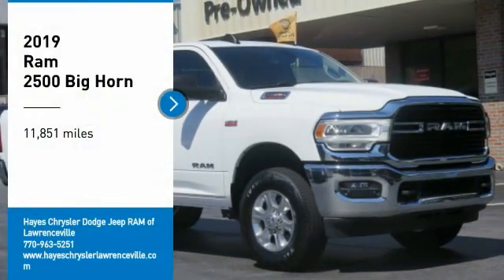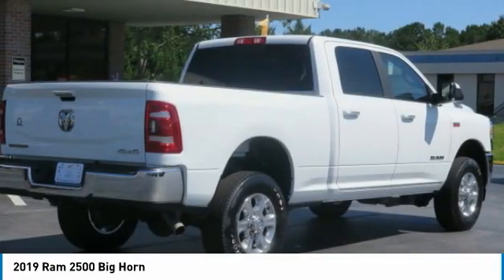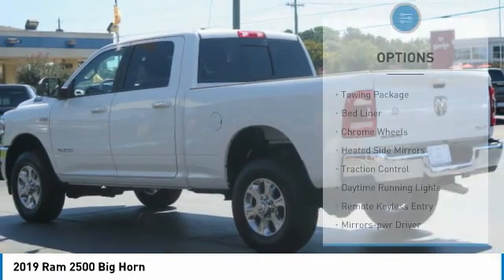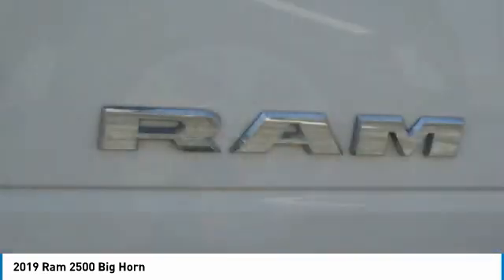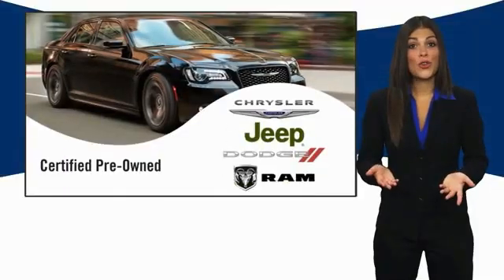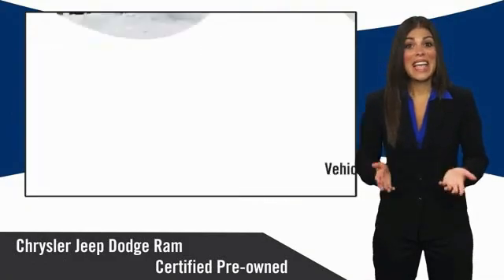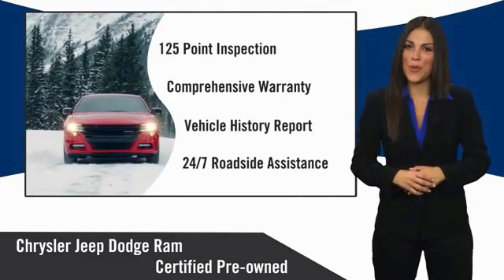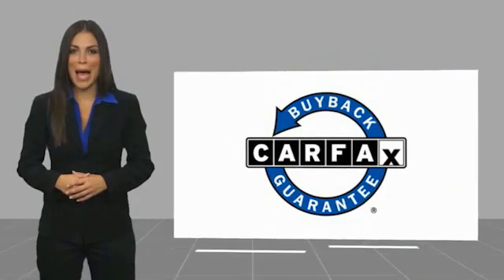2019 Ram 2500 Lawrenceville GA 19136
2019 Ram 2500 Big Horn

2019 Ram 2500 Big Horn 6.4L Heavy Duty V8 HEMI w/MDS 8-Speed Automatic 4WD Odometer is 3047 miles below market average!brbr115V Auxiliary Power Outlet, 115V Auxiliary Rear Power Outlet, 1-Yr SiriusXM Radio Service, 2 Way Rear Headrest Seat, 2nd Row In Floor Storage Bins, 4 Way Front Headrests, 40/20/40 Split Bench Seat, 400W Inverter, 8.4 Touchscreen Display, Air Conditioning ATC w/Dual Zone Control, Apple CarPlay, Auto-Dimming Rear-View Mirror, Bed Utility Group, Big Horn Level 2 Equipment Group, Center Stack Storage Drawer, Cluster 7.0 TFT Color Display, Dampened Tailgate, Deployable Bed Step, Dual Glove Boxes, Dual Remote USB Port, Foam Bottle Insert (Door Trim Panel), Folding Flat Load Floor Storage, Footwell Courtesy Lamp, For More Info, Call , Front Armrest w/Cupholders, Front Center Seat Cushion Storage, Front Fog Lamps, Front Seat Back Map Pockets, Glove Box Lamp, Google Android Auto, Heated Front Seats, Heated Steering Wheel, Integrated Center Stack Radio, Leather Wrapped Steering Wheel, LED Bed Lighting, Locking Lower Glove Box, Manual Adjust 4-Way Front Passenger Seat, One Owner, ParkSense Front/Rear Park Assist System, ParkView Rear Back-Up Camera, Power 2-Way Driver Lumbar Adjust, Power Adjust 8-Way Driver Seat, Power Adjust/Fold & Heated Black Tow Mirrors, Power Adjustable Pedals, Power Folding Mirrors, Premium Cloth 40/20/40 Bench Seat, Protection Group, Quick Order Package 2ZZ Big Horn, Radio: Uconnect 4 w/8.4 Display, Rear 60/40 Folding Seat, Rear Dome w/On/Off Switch Lamp, Rear Power Sliding Window, Rear Window Defroster, Remote Start System, Security Alarm, Selectable Tire Fill Alert, SiriusXM Satellite Radio, Spray In Bedliner, Steering Wheel Mounted Audio Controls, Sun Visors w/Illuminated Vanity Mirrors, Tow Hooks, Universal Garage Door Opener, Wheels: 18 x 8.0 Polished Aluminum. Certified. FCA US Certified Pre-Owned Details:brbr  * Limited Warranty: 3 Month/3,000 Mile (whichever comes first) after new car warranty expires or from certified purchase datebr  * Includes First Day Rental, Car Rental Allowance, and Trip Interruption Benefitsbr  * Powertrain Limited Warranty: 84 Month/100,000 Mile (whichever comes first) from original in-service datebr  * 125 Point Inspectionbr  * Vehicle Historybr  * Warranty Deductible: $100br  * Roadside Assistancebr  * Transferable WarrantybrbrbrCARFAX One-Owner.